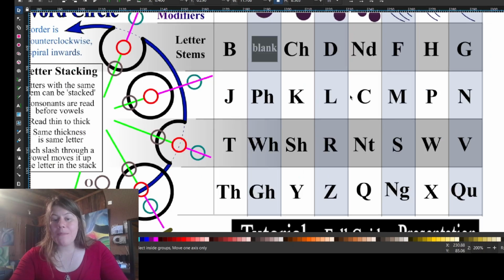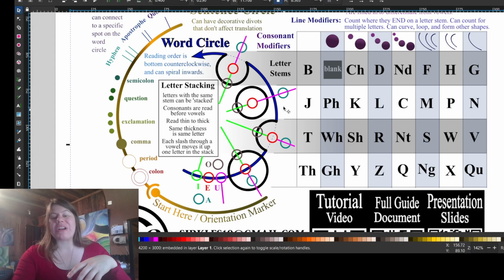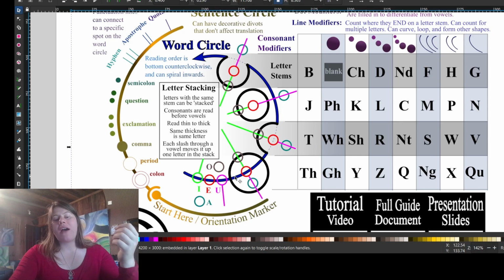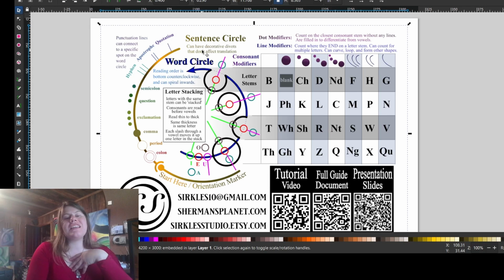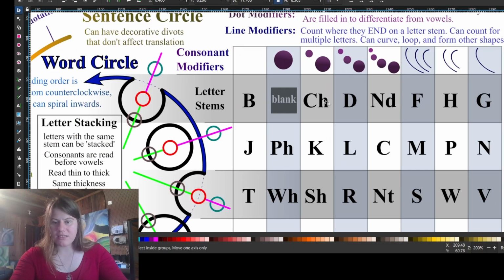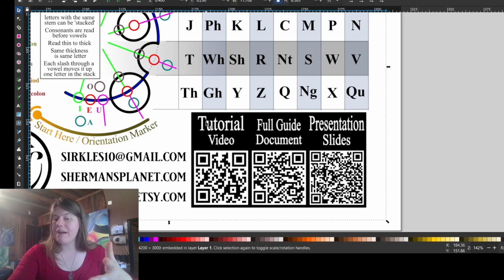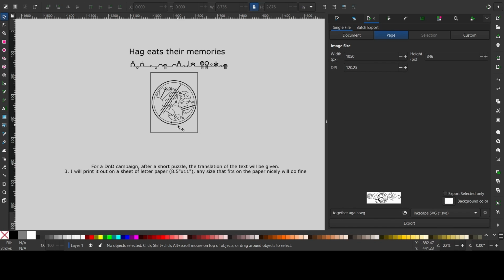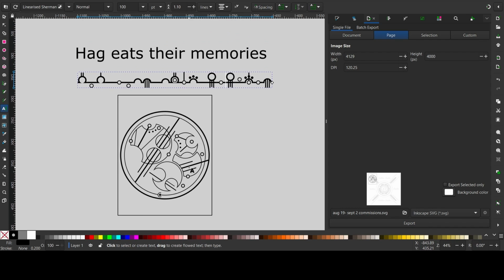Hag eats their memories